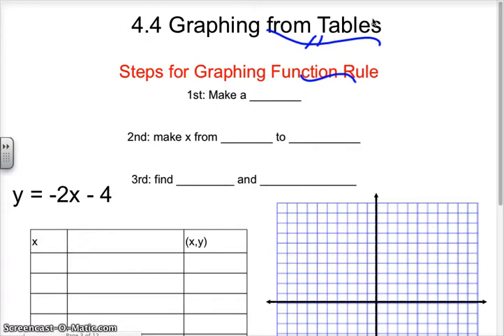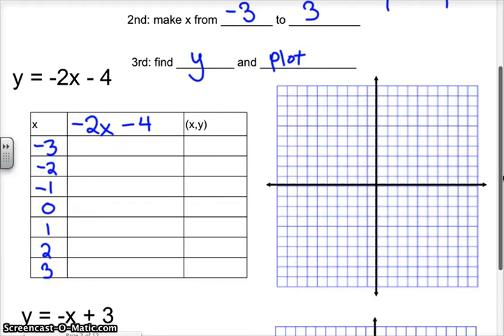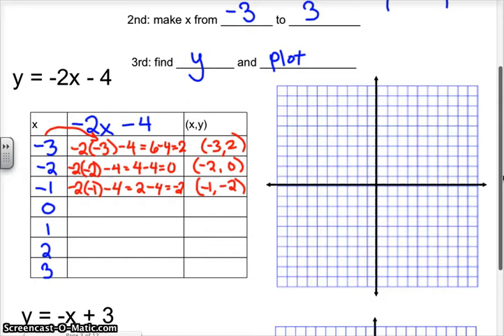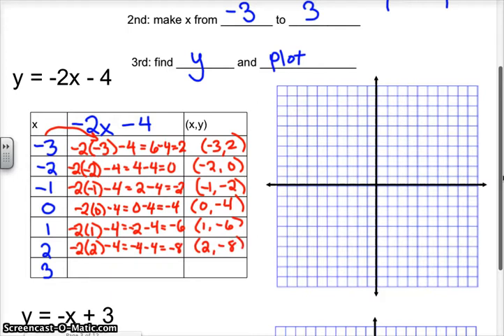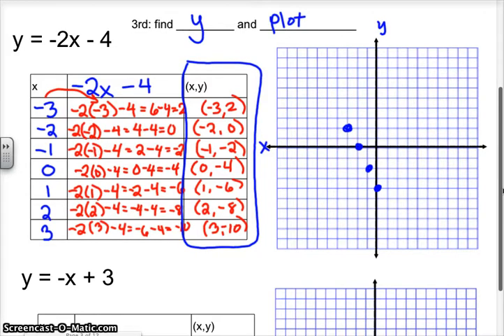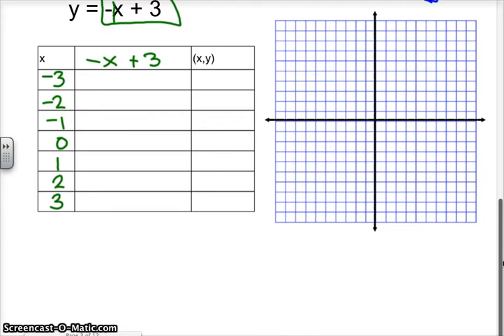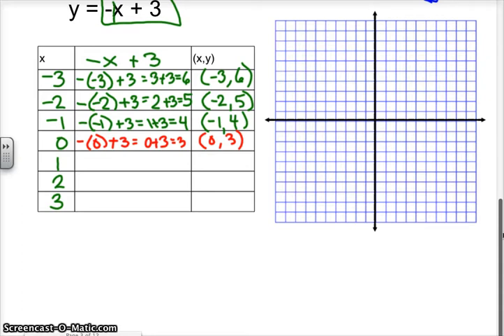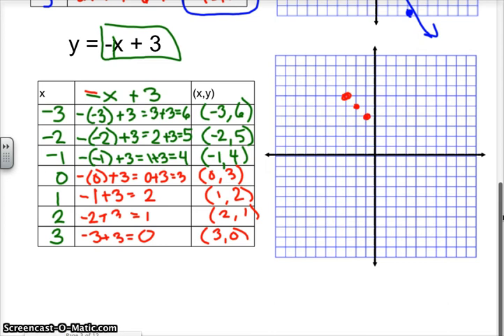8 4 4a